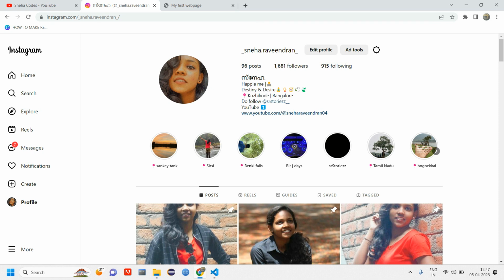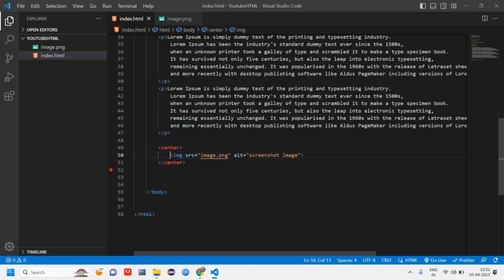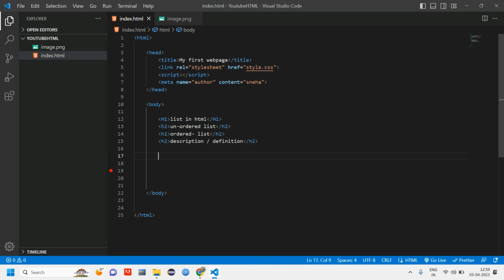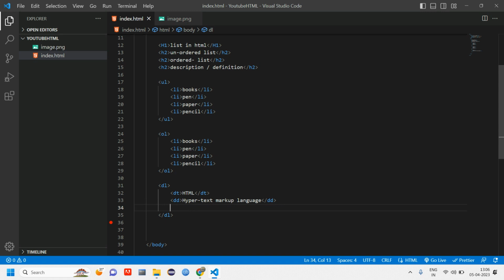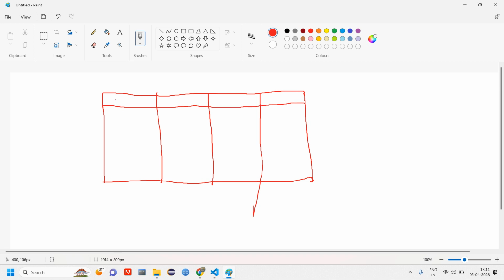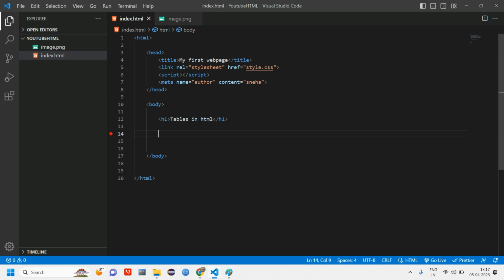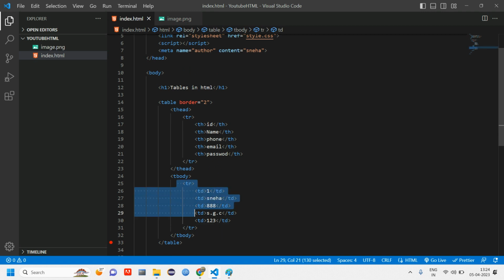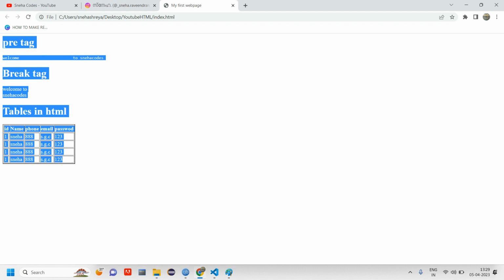Tags & Tables in HTML | Beginners Guide | PART - 3 | @snehacodes7132 ​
HTML5 Tutorials

In this video, you will learn  different tags and tables in html.